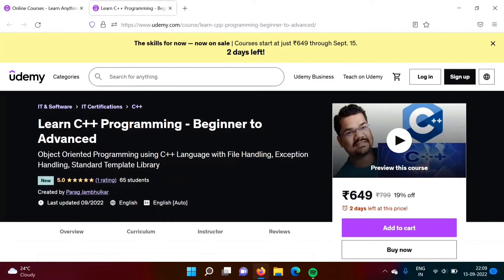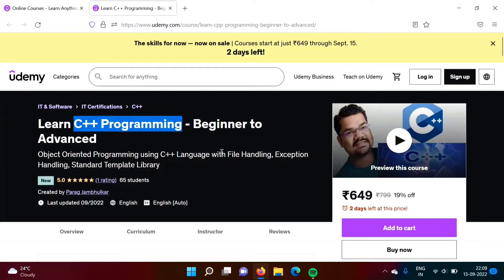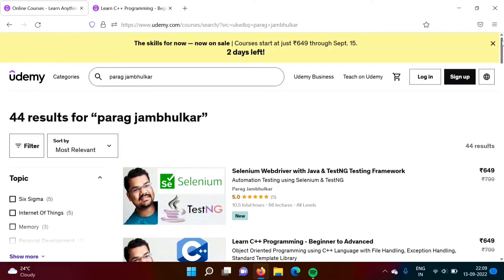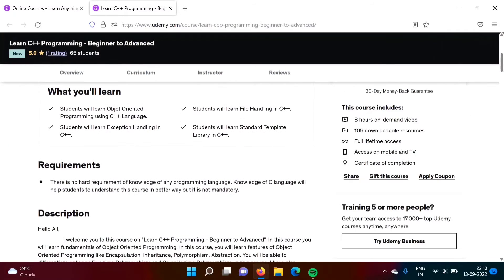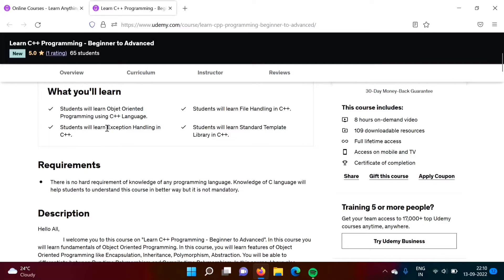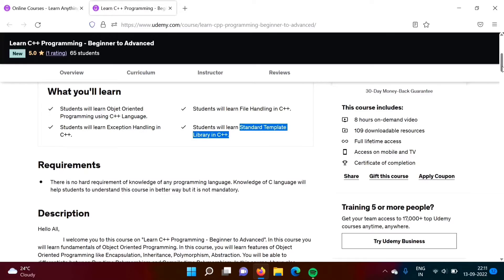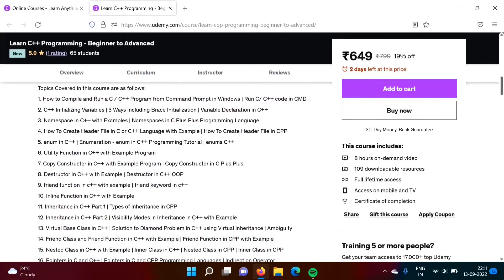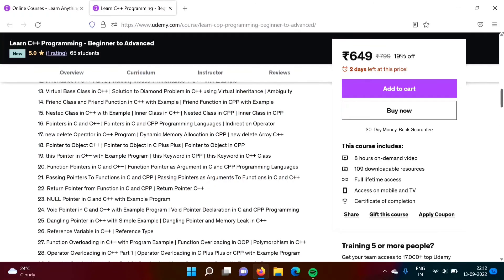Learn & Get Udemy Certificate for course "Learn C++ Programming - Beginner to Advanced"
Learn & Get Udemy Certificate for course "Learn C++ Programming - Beginner to Advanced" |  udemy c++, udemy c++ course, udemy c++ free course, udemy c++ from beginner to expert free, udemy c++ tutorial for complete beginners, udemy c++ advanced, udemy c++ masterclass, udemy c++ review, udemy c++ intermediate